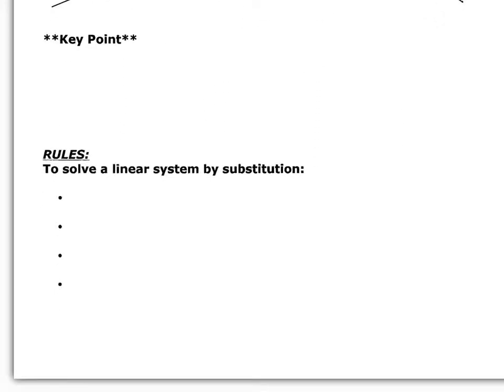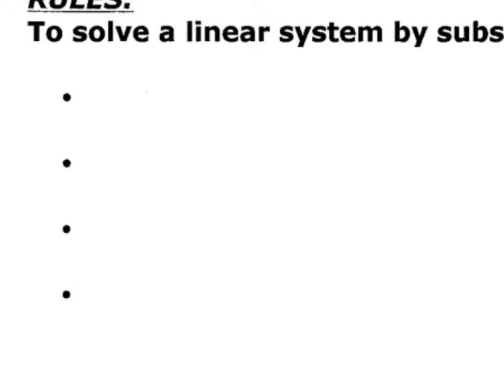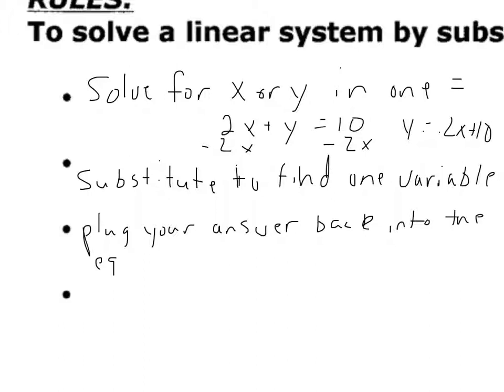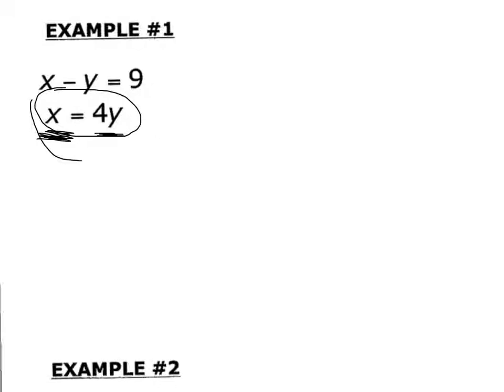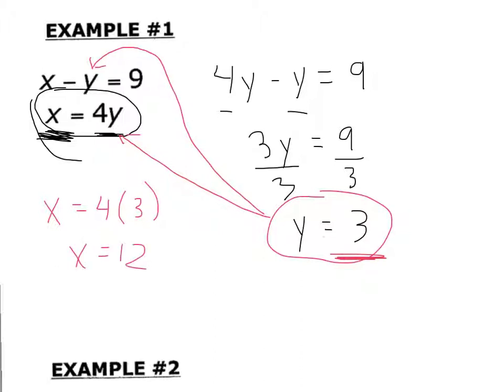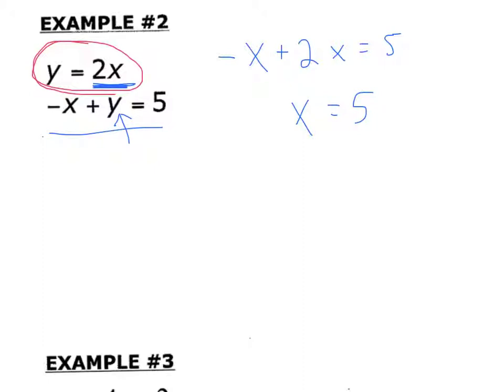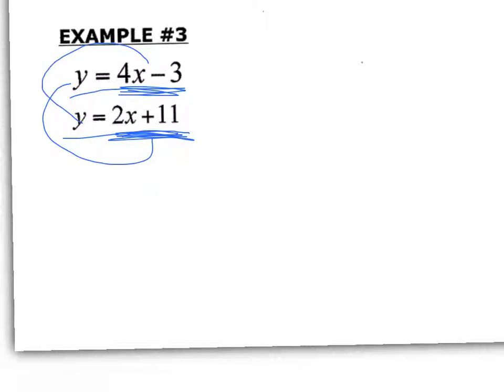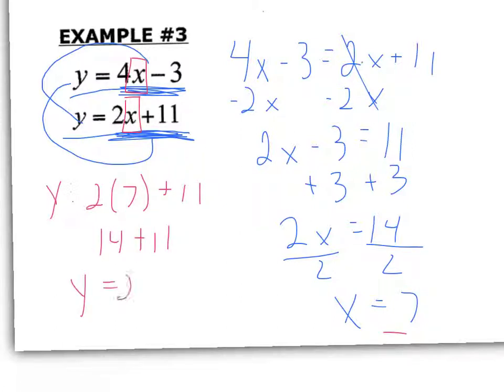Sub day 1